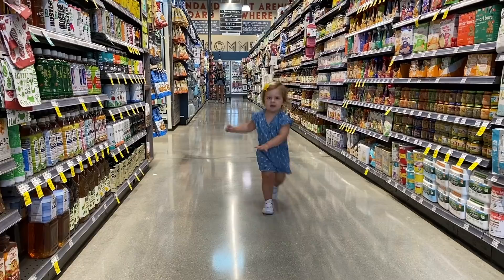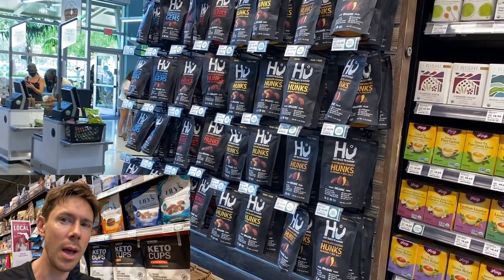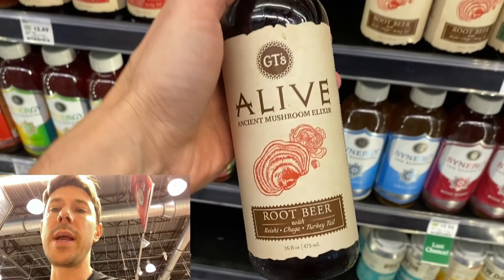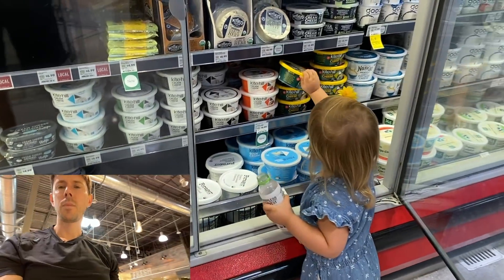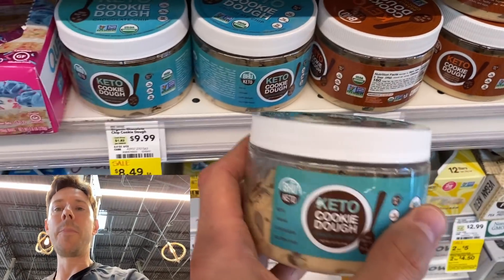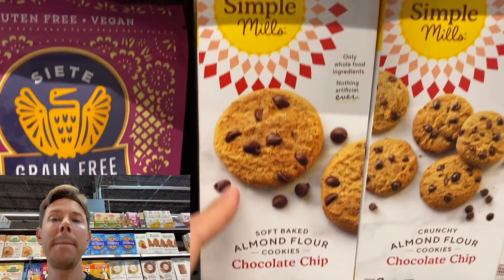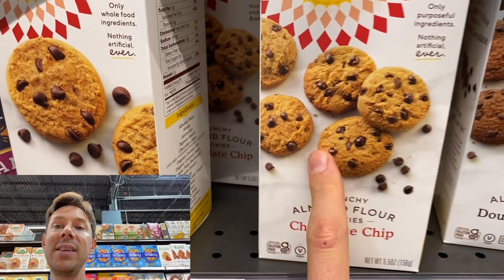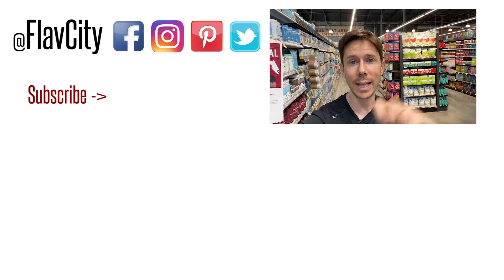WHOLE FOODS Grocery Haul For The Family - Shop With Us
We took a family trip to Whole Foods to buy some of our favorite items. Let's go shopping!